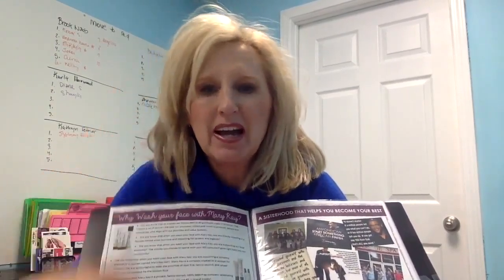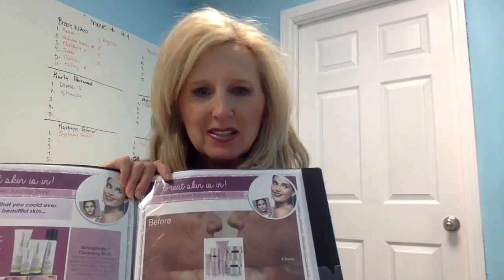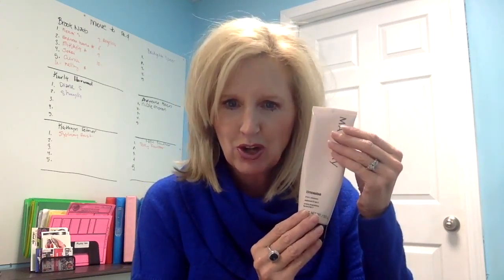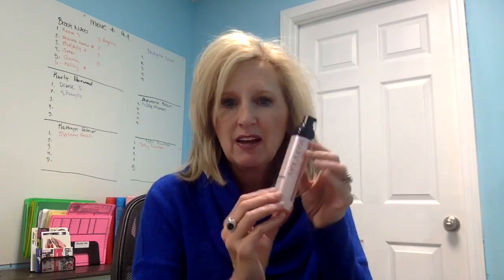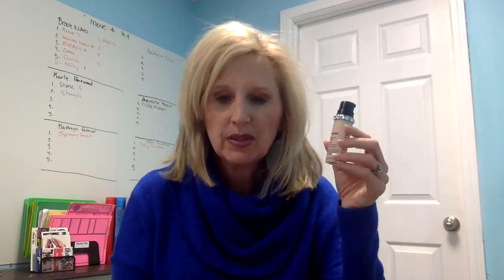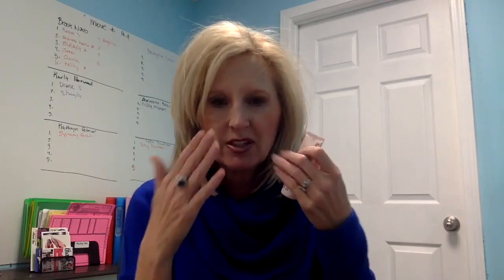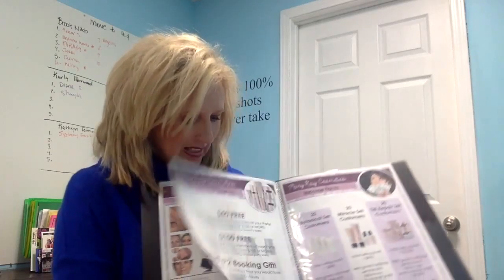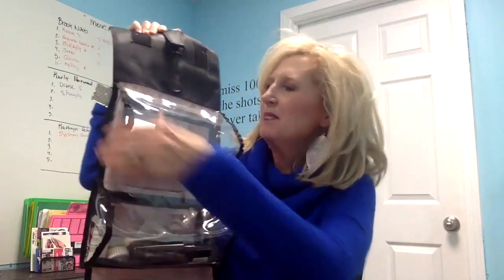MK Party Chat Book